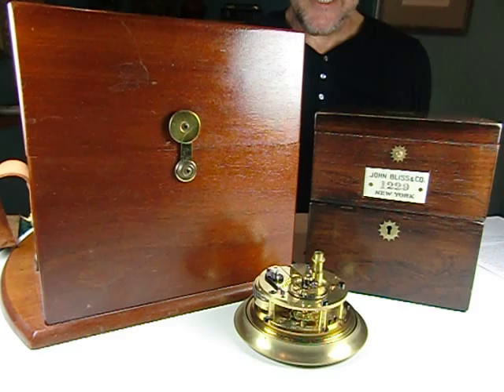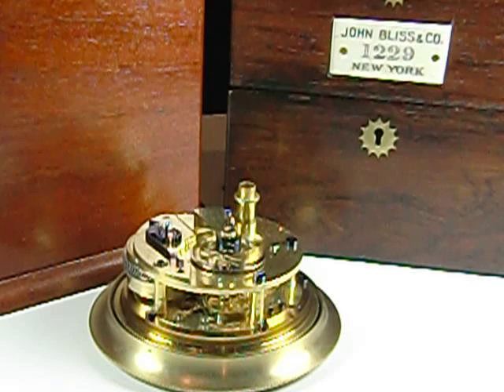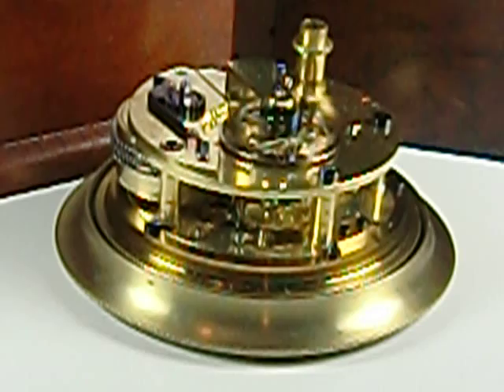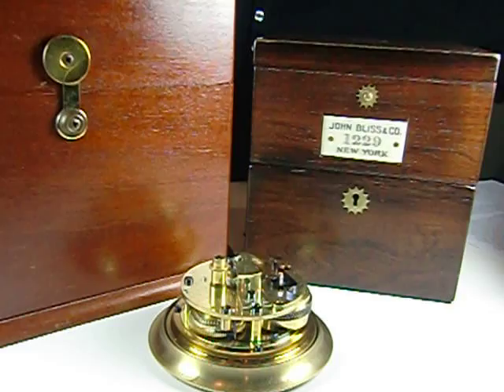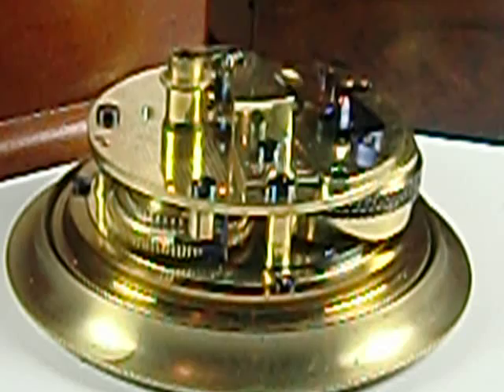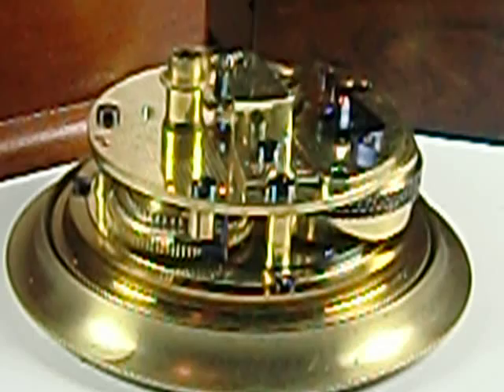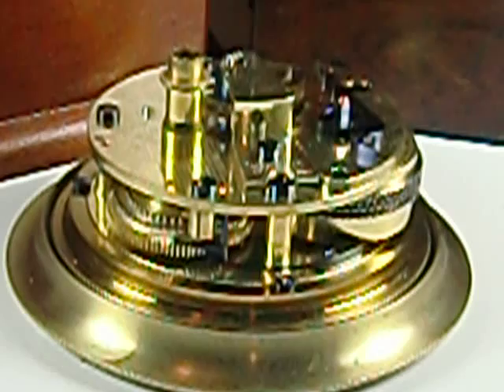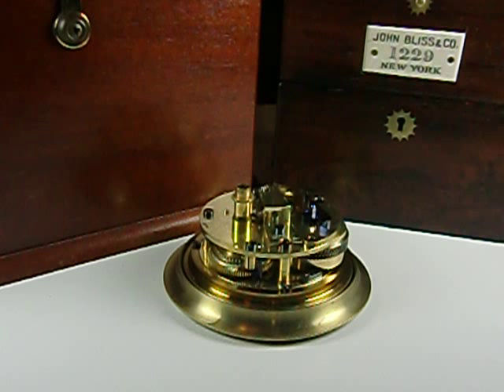13965 - Bliss chronometer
13965 - John Bliss & Co, New York, by Victor Kullberg (b 1824, d 1890 - Britten's states, "One of the most brilliant and successful horologists of the 19th century"), rare fusee marine chronometer with Kullberg's original unique flat balance system, a "modification of the Hardy-Hartnup principle" according to Mercer, a design to counteract middle temperature error. The clock was attended to by A C Fox, Bliss company chronometer master and the last great American chronometer maker, the balance cock signed, "Bal & Spring made by A C Fox, NY, 1937," referring to an Invar balance and palladium spring made by Fox for the instrument prior to returning the original balance and spring to the clock. Dial diameter is 100mm, chronometer comes in gimbaled box with fine brass inlays, recessed handles and ivory signature plate corresponding to dial, "John Bliss & Co 1229 New York," with large fitted outer box as well. The mechanism has finely spotted damascene, fully capped spring detent chronometer escapement, Kullberg's flat bimetallic balance with inverted bimetallic bar, upright adjustable centered weights, helical blued steel HS, and has been provided with circuit trip-mechanism for operation of electrical slave clocks. David H Grace has written a fine monograph on the hidden genius of A C Fox, copyright 2013, to whom we owe a debt of gratitude for the information on this exceptional maker. Arthur C Fox (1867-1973) went to work for John Bliss & Co at 128 Front Street, New York City, from 1891 to 1923, continued working for Bliss from his home in Cooperstown until 1948, and still did contract work for them in his retirement. The present clock was the shop chronometer, which he rated at no charge in 1952 for Bliss. In 1923 he formed a friendship with Paul Mellon Chamberlain, author of the famous "It's About Time," who revered his knowledge of American chronometer history, having been so close to many makers and workers. Grace continues with a history of the present chronometer, which was made by Kullberg and bore the same serial number. The chronometer was among Kullberg's finest work, with his own flat-rim balance, made when he was making his name at the Greenwich trials. Bliss purchased the instrument, replaced the Kullberg 1229 dial with the current Bliss 1229 dial, keeping the instrument at the shop until John Lord Bliss' death, after which  his wife kept the instrument. Upon her death, the instrument was returned to the shop and used again as standard, updated with Fox's new balance and spring in 1937, the original balance and spring subsequently re-installed by Fox during the war. Grace's excellent work includes the neatly handwritten documentation by Fox of ratings with new balance and original Kullberg balance, when they were switched, and shows the company's original ledger purchase of the Kullberg in 1885. Fox obtained the chronometer at the closing of Bliss in 1956, wherupon it went to V E Van Hoesen, and subsequently to the present collector-consignor.